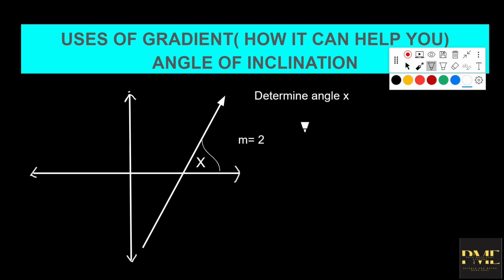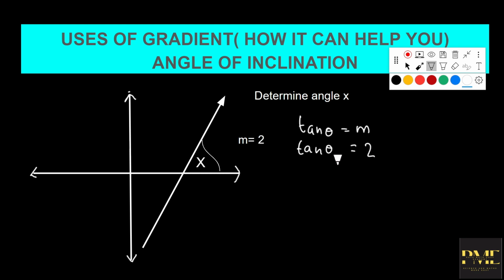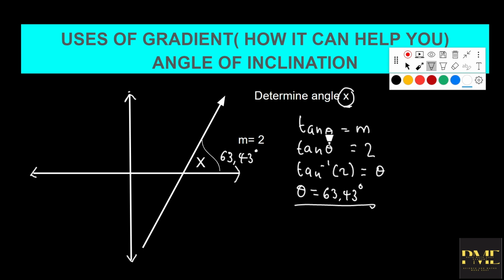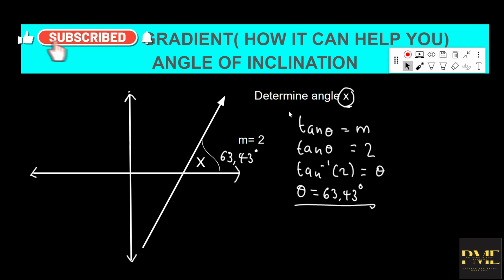3rd USE OF GRADIENT [CALCULATING AN ANGLE OF INCLINATION] | ISIZULU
In this lesson let us unpack how the third use of gradient concept, on how to calculate the angle of inclination